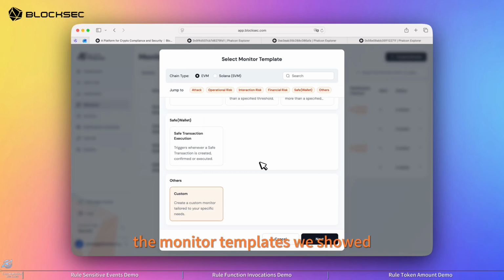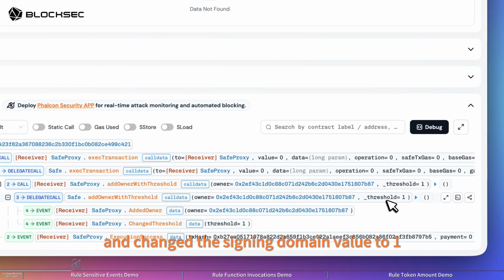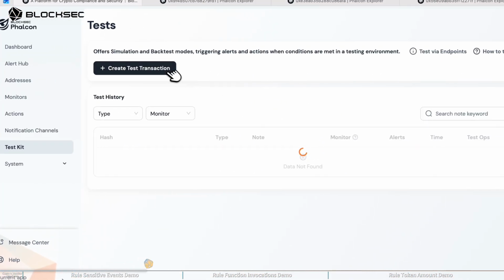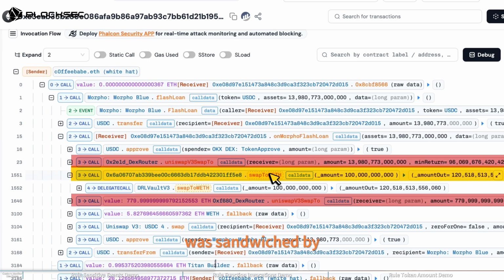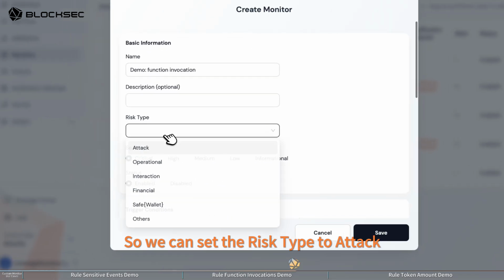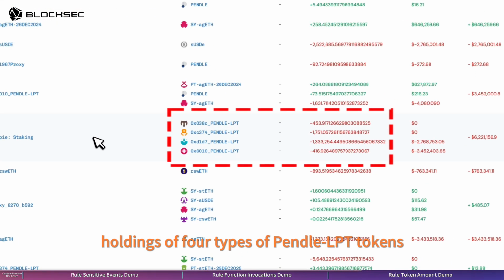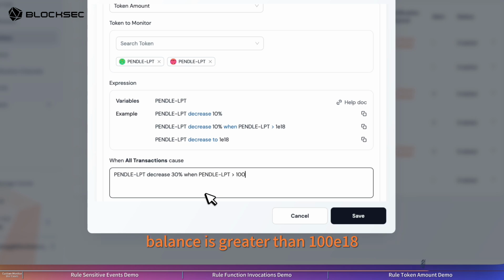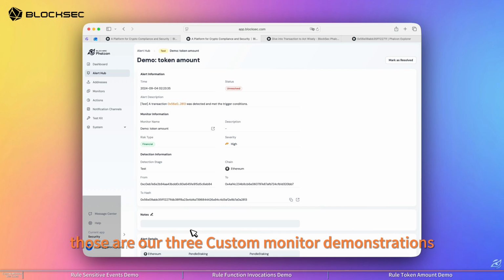08 Phalcon Security Demo: Building Custom Monitors for Advanced Web3 Threat Detection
Phalcon Security Demo — a hands-on walkthrough of Custom Monitor capabilities for advanced Web3 threat detection.

In this video, we demonstrate how to build tailored monitoring rules for complex attack scenarios, including:

Detecting sensitive contract events (e.g. ownership changes)
Monitoring abnormal function behavior and loss-making transactions
Tracking token balance changes across custom assets
Configuring flexible rule expressions and backtesting with real attacks

Using real-world exploit cases, we show how Custom Monitors enable precise and proactive detection beyond predefined templates.

Designed for developers and security teams, Phalcon Security provides the flexibility to build fine-grained, scenario-specific monitoring for on-chain risk.